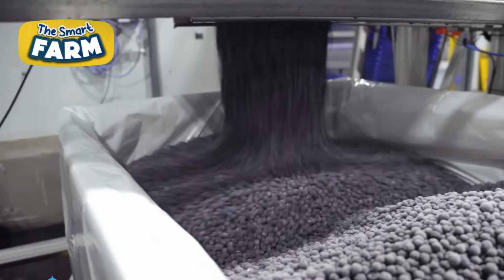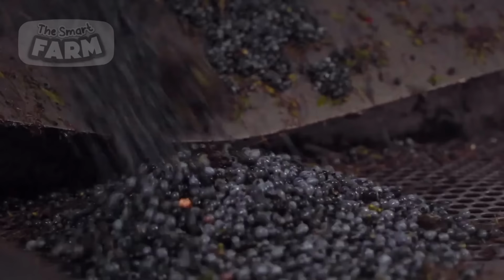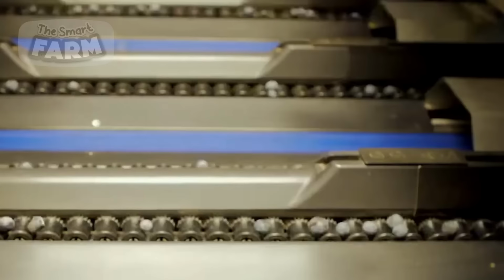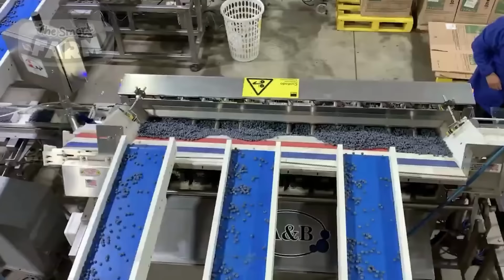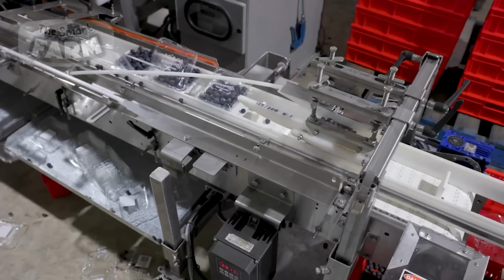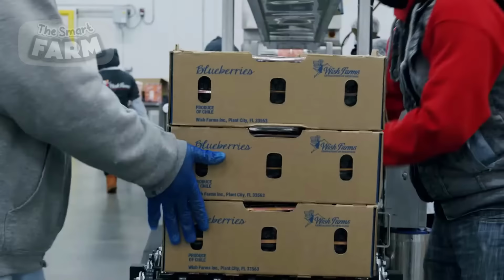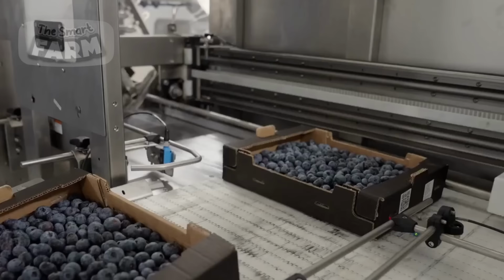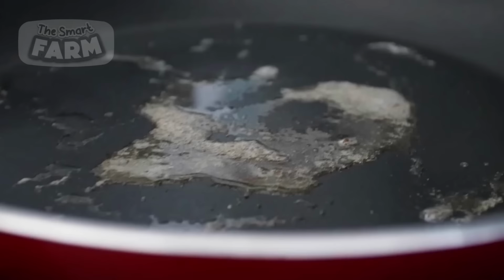Blueberries MEGA FACTORY: Processing Thousands of Blueberries with AI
Have you ever wondered how blueberries are grown and processed on a large scale? More than 200 million pounds of blueberries are produced each year in North America. In this episode, we will explore how the blueberries are harvested with huge machines, and how they are sorted, washed, and packed. Advanced AI sorting scanners play a crucial role in separating ripe berries from unripe ones during harvesting. These scanners use computer vision to analyze the color, size, and firmness of each berry in real-time, ensuring only the highest-quality fruit is collected.

On large-scale blueberry farms, mechanical harvesters are often used to efficiently pick ripe berries. These machines use vibrating rods or combs to gently shake the berries off the bushes, and the fruit falls onto conveyors or catchment systems.

At the processing plant, the berries go through a sorting process to remove any remaining leaves, stems, or unripe berries. The berries then undergo a thorough washing process to remove any dirt or debris.

Packaging is also a crucial step: cleaned and sorted blueberries are then packed into various packaging formats, such as clamshells, punnets, or bulk containers. The packaging is designed to protect the berries during transportation and maintain their freshness.

You can support the companies featured in this episode:
KOKAN Air Berry Harvester

MSU Extension